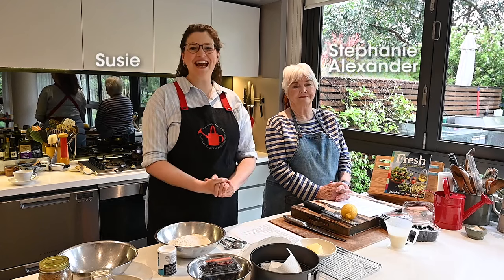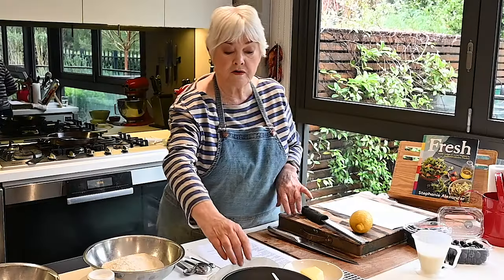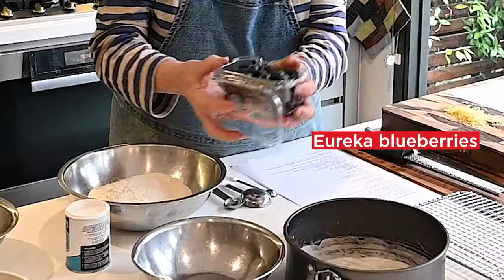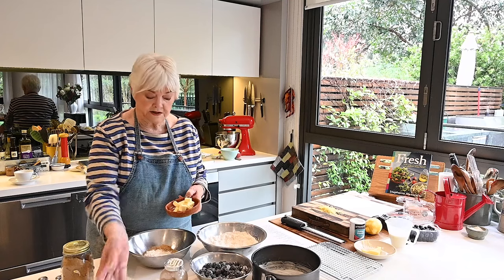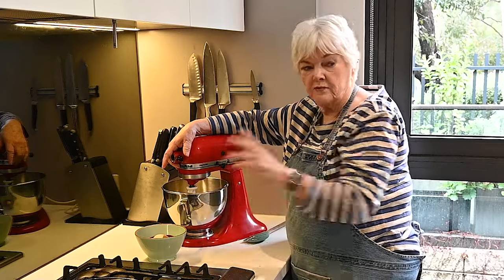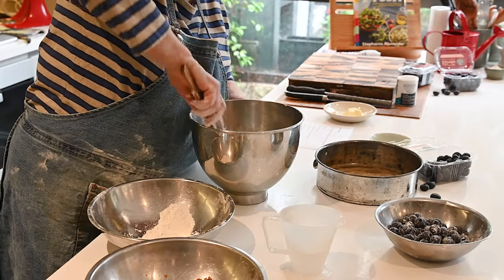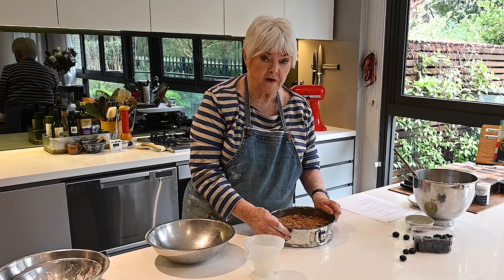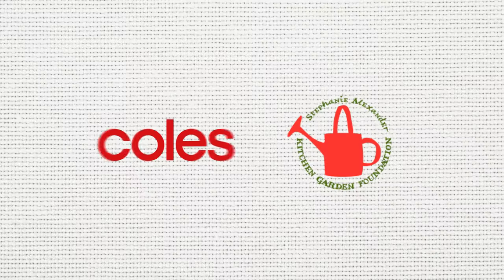Stephanie Alexander's Blueberry Buckle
Buckle-up – this scrumptious recipe features beautiful Eureka Blueberries and is sure to delight little and big kids alike!

Made in the traditional ‘coffee cake’ style, Stephanie Alexander’s Blueberry Buckle is the perfect addition to afternoon tea, with a delightful crunchy topping and tart Eureka Blueberry centre.

Plus, this October, Coles will donate 10 cents from the purchase of every Eureka Blueberries 200g pack to the Stephanie Alexander Kitchen Garden Foundation, to a maximum of $100,000. Big thanks to our long-standing partner Coles for supporting us with this wonderful fundraising campaign.

Ingredients:

200 g Eureka blueberries
1 tbsp flour
¾ cup (165 g) cup castor sugar
50 g butter, at room temperature
1 egg
2 tsp lemon zest
1½ cups (225 g) plain flour
1½ tsp baking powder
½ tsp salt
½ cup (125 ml) milk

Streusel topping:

50 g cold butter
4 tbsp brown sugar
⅓ cup (50 g) plain flour
½ tsp ground cinnamon
Dollop cream, to serve

Method

Preheat oven to 180°C (160°C fan-forced).

Butter the selected tin or dish.

Toss the Eureka blueberries in a bowl with the flour.

In a stand mixer cream butter, sugar, egg and lemon zest until fluffy.

In another bowl combine flour, baking powder and salt.

With beater on slow speed add the flour mixture, alternating with the milk.

Mix just until combined. Fold in the blueberries.

Spoon the batter into the prepared tin or dish. Smooth top.

Using your fingertips rub the streusel ingredients together until crumbly.

Strew over top of batter and bake for 40 -45 minutes until the cake tests cooked.